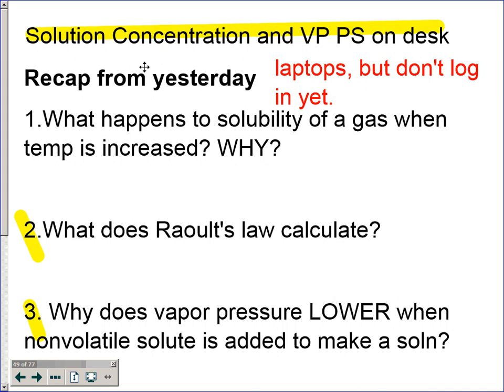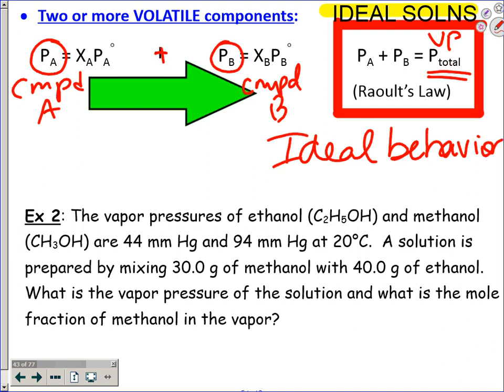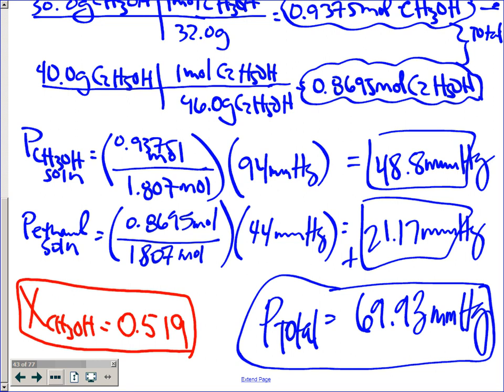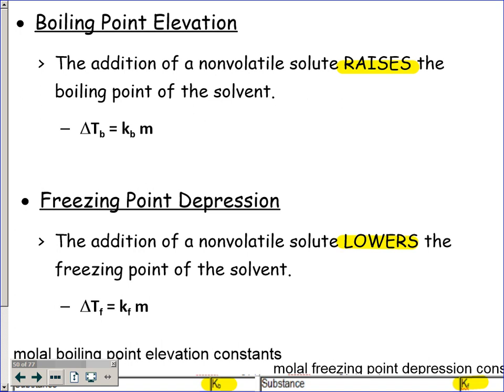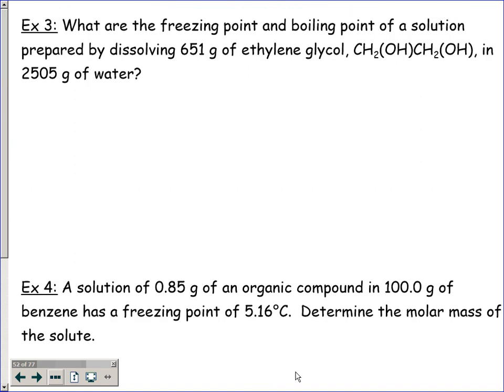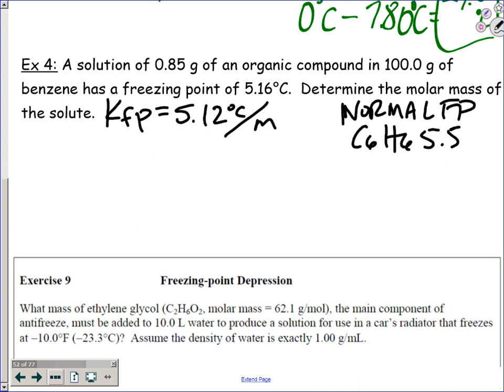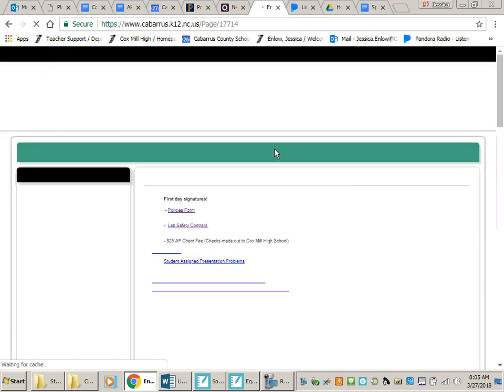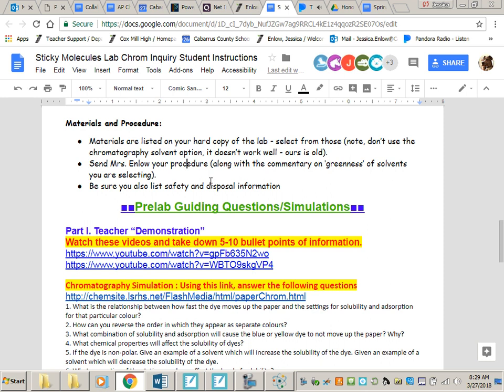AP Chemistry Colligative Properties